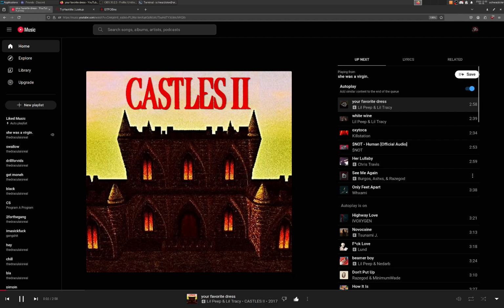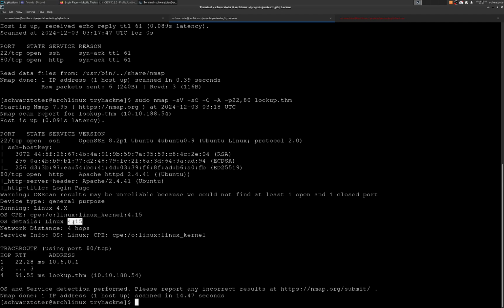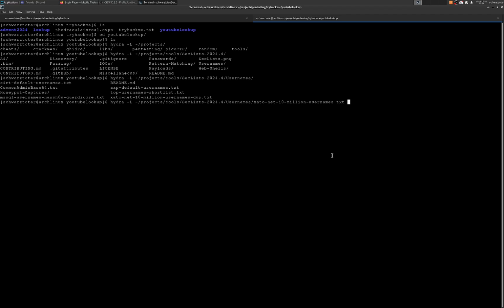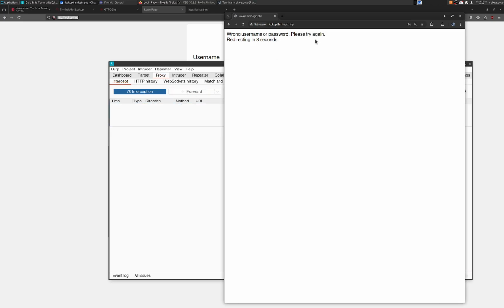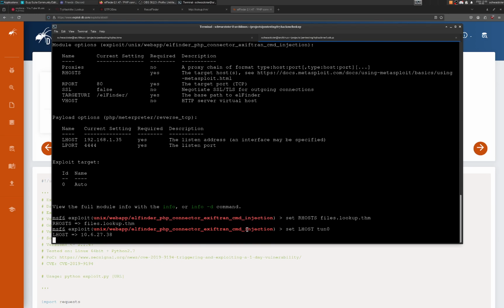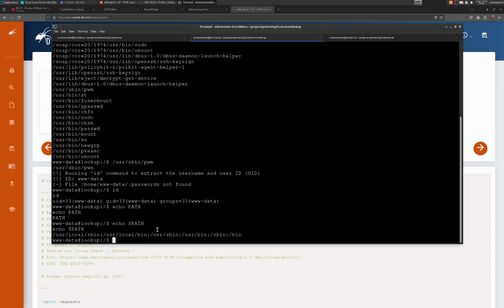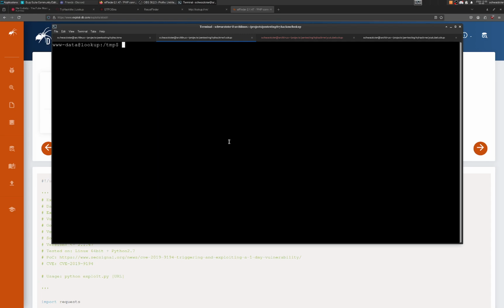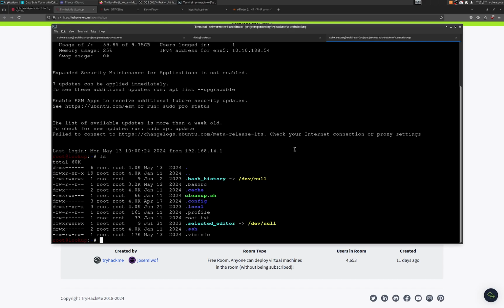lookup ctf easy